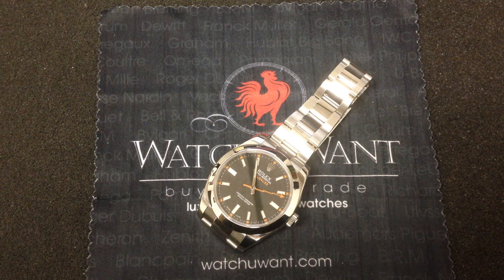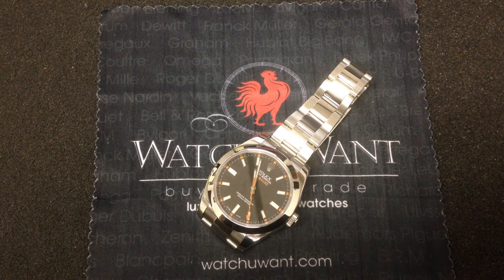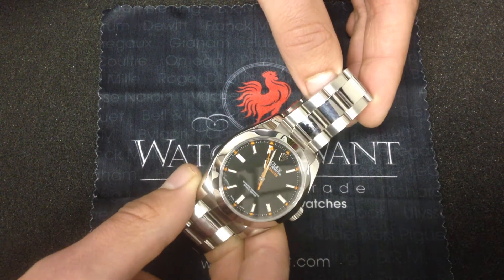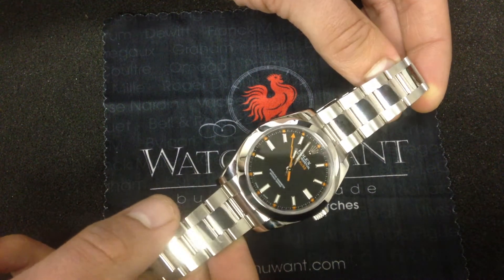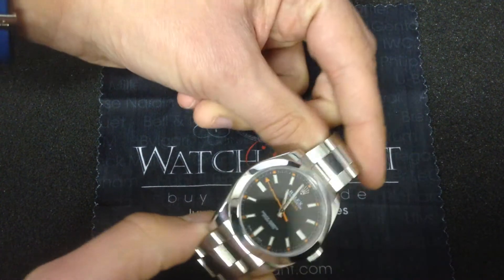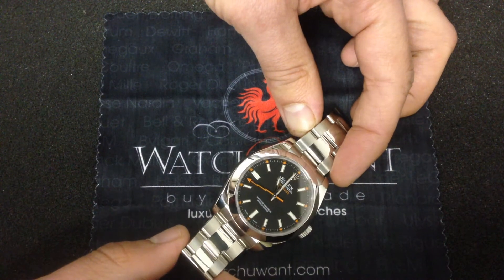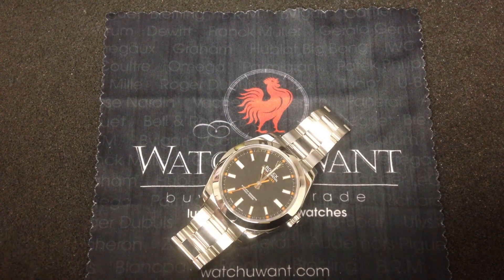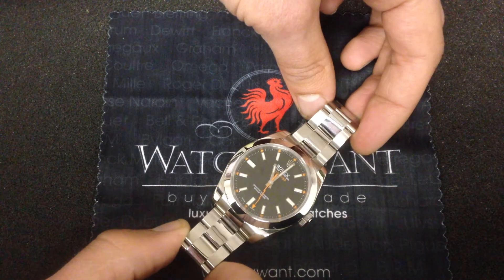Rolex Milgauss Luxury Watch Review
The Rolex Milgauss proves that tools watches are cool watches. An understated counterpart to the Oyster divers, GMT, and Chronographs, the Milgauss nevertheless cuts a less formal profile than the Rolex Cellini dress watch lineup.

From its origins as an anti-magnetic technologist's timepiece during the mid-1950's the Milgauss has evolved into a refreshingly hip and offbeat member of the Rolex Oyster family.

Still a certified Swiss chronometer and hardened against the magnetic flux of high-powered electronics such as computers and speakers, the Milgauss is as practical as it is stylish.